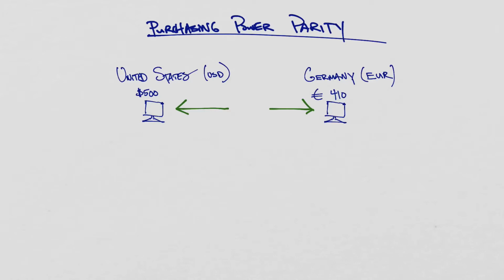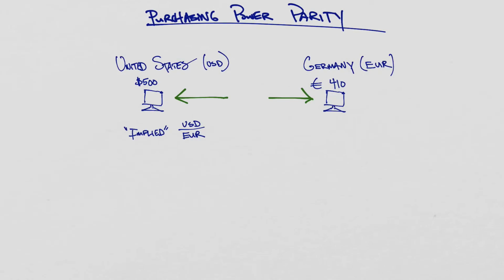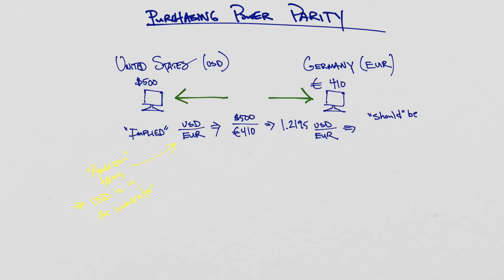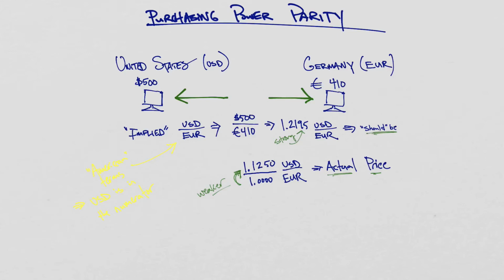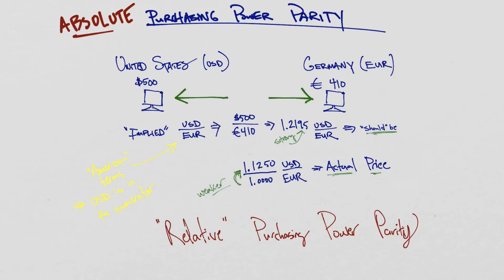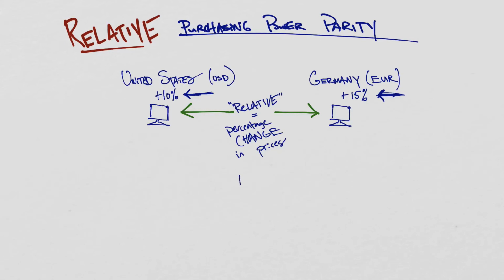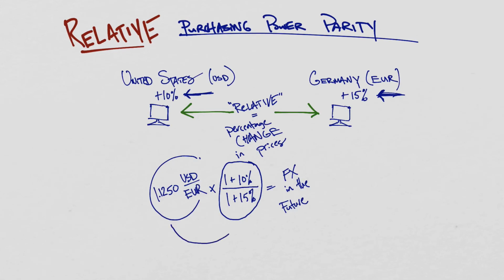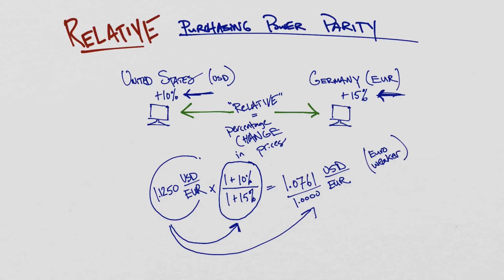Homework Problem Solving - Calculating FX rates based on PPP